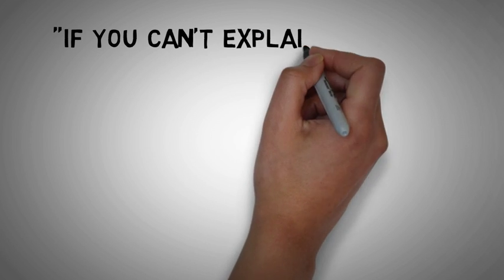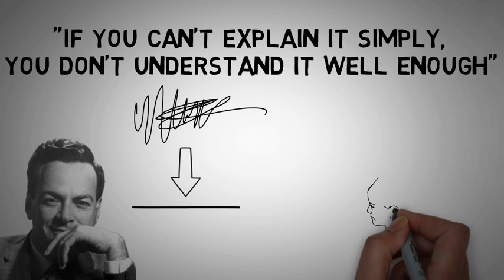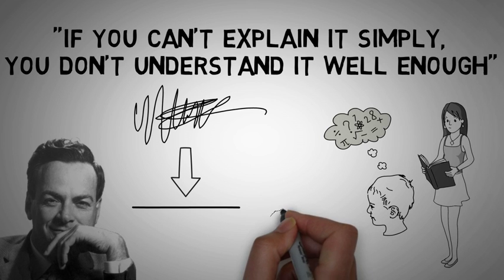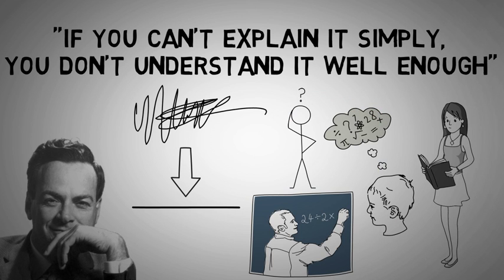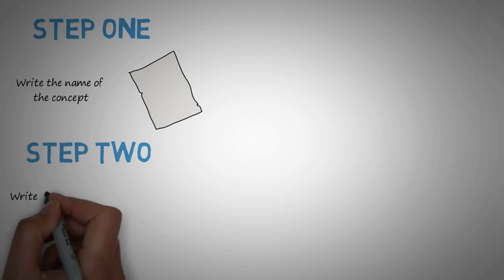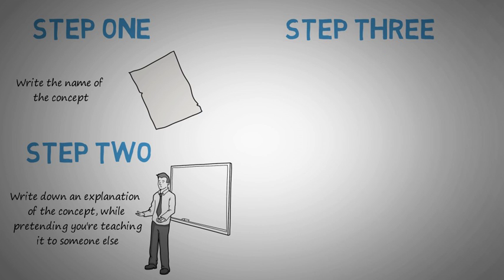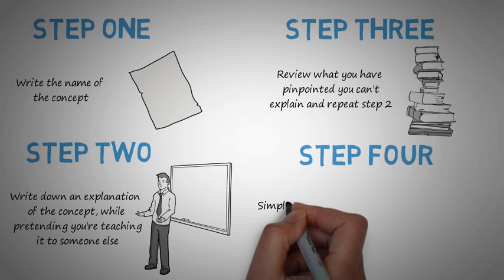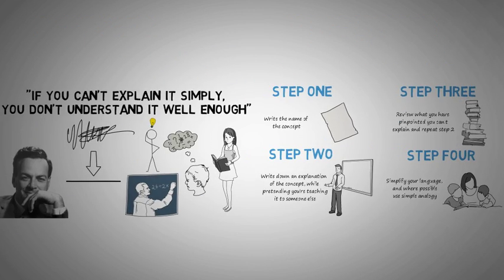The Best Study and Learning Technique - The Feynman Technique (animated)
The Feynman technique is a mental model named after Richard Feynman, a Nobel Prize winning physicist. The Feynman technique is designed to help you learn better and faster - to understand concepts you don't really get, remember stuff you have already learned, or study more efficiently.

The basis of his technique is to explain a concept in plain, simple language.